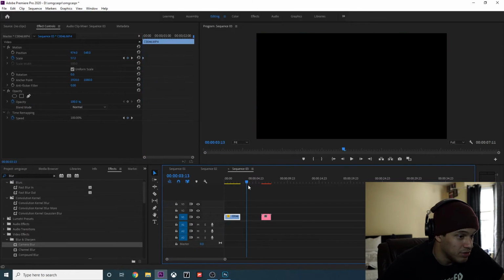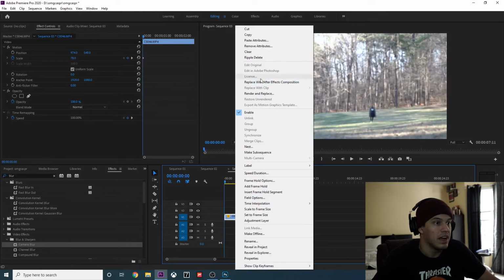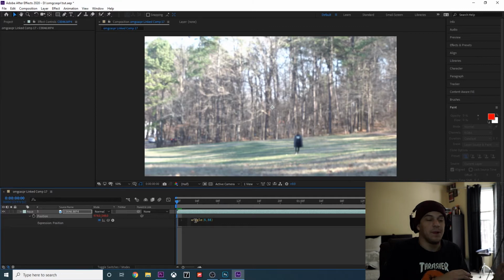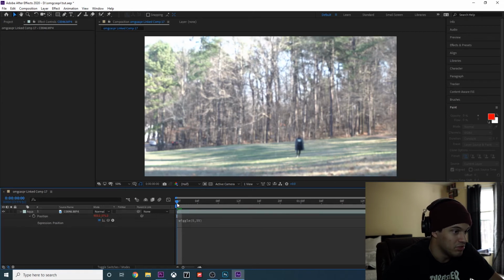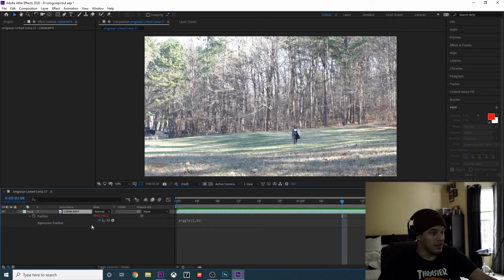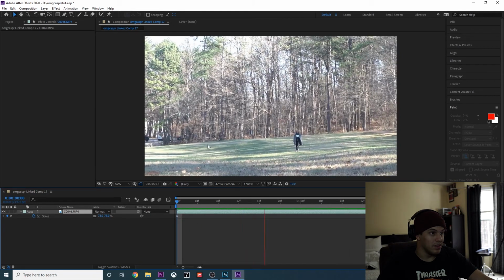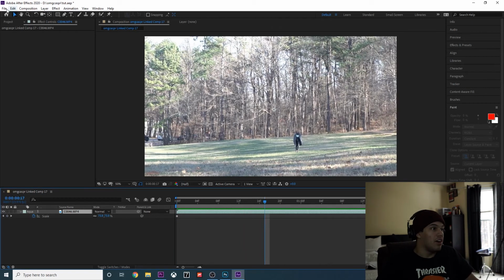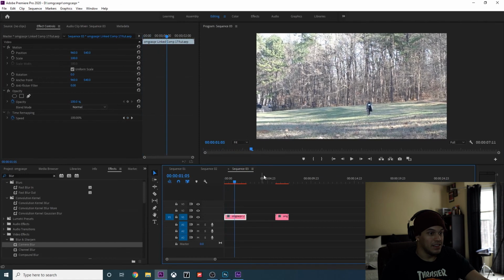[TUTORIAL] How to fake camera movement in music videos (fake camera movement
- How to fake camera movement in videos using premier pro and after effects!

- Like if this video helped you out!